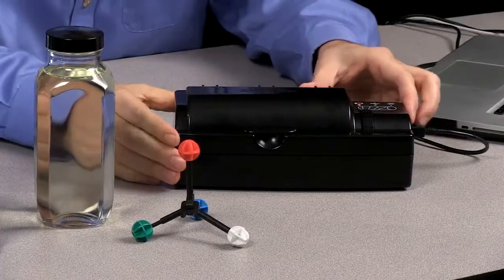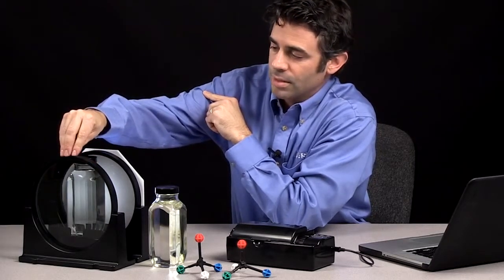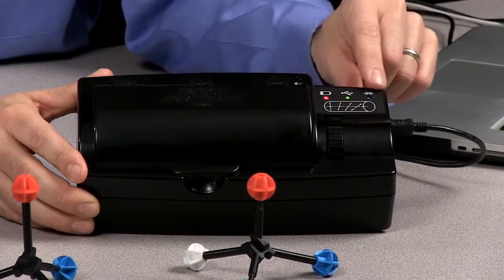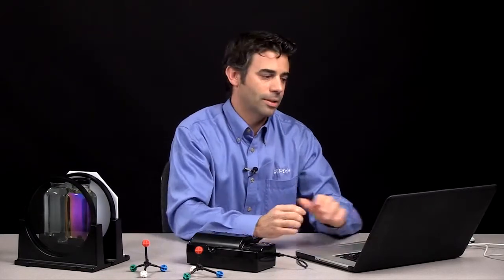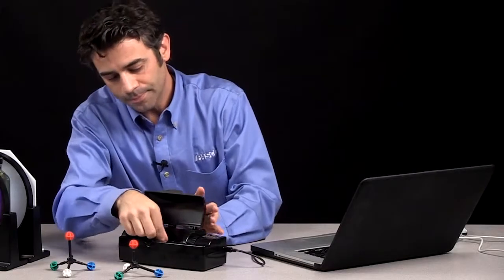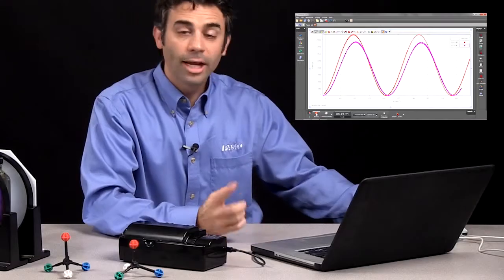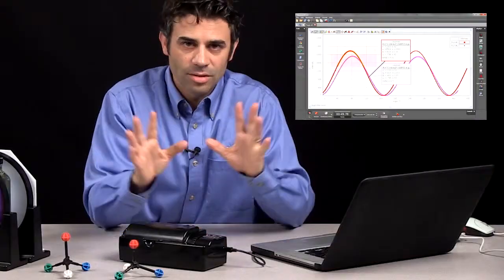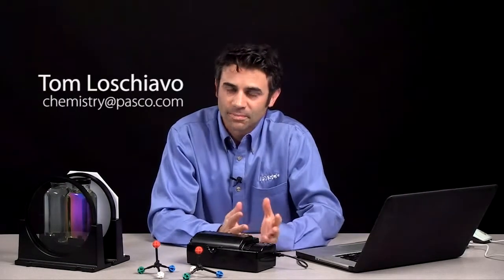化學實驗-PASCO 旋光儀(Polarimeter)簡介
目前設備已改版為PS-3237，操作方式與影片大同小異，除影片支援的Capstone軟體外，另可使用免費的APP軟體SPARKvue進行實驗分析。